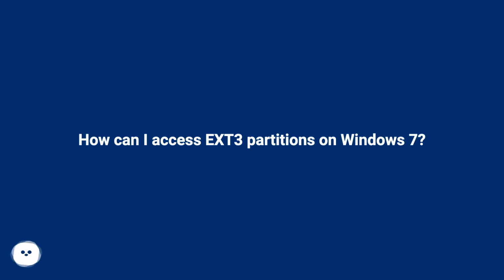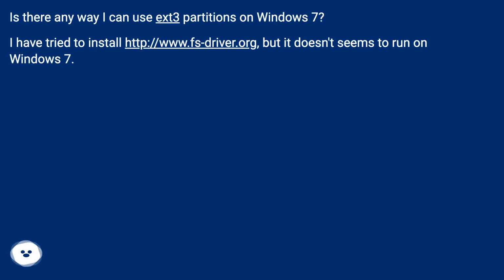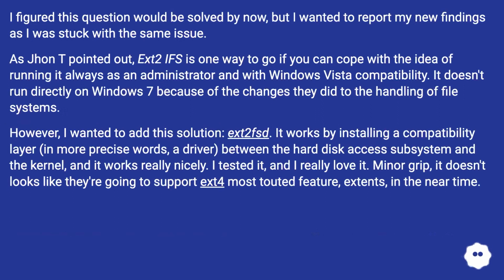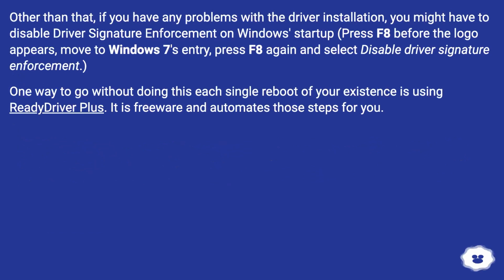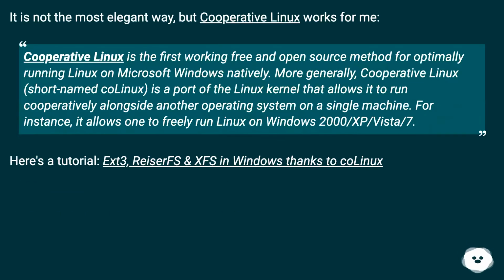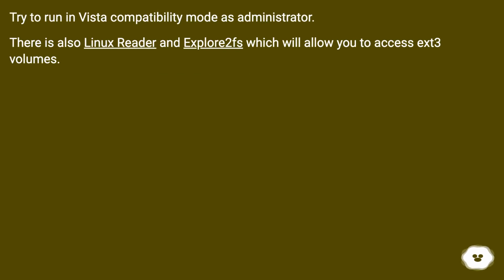How can I access EXT3 partitions on Windows 7?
Chapters
00:00 How Can I Access Ext3 Partitions On Windows 7?
00:21 Answer 1 Score 12
01:49 Accepted Answer Score 6
02:36 Answer 3 Score 5
02:54 Thank you